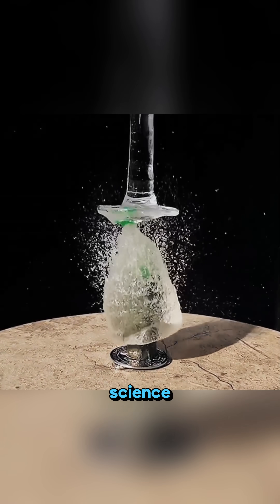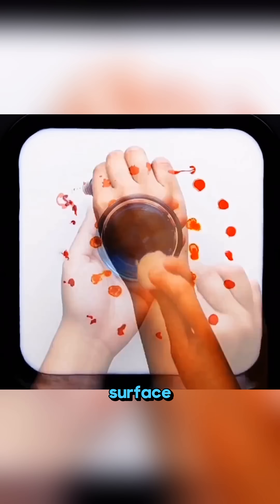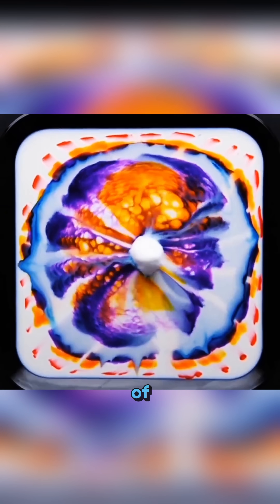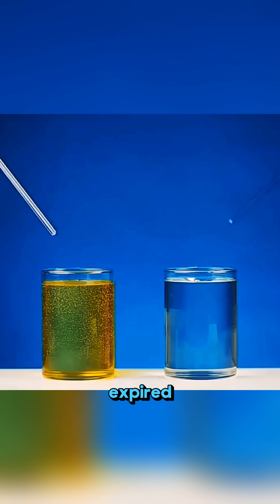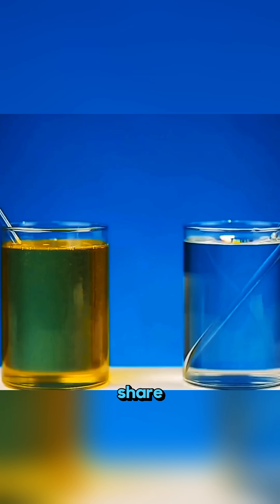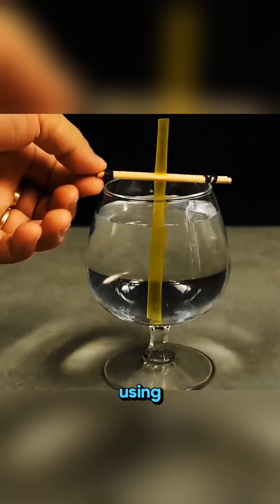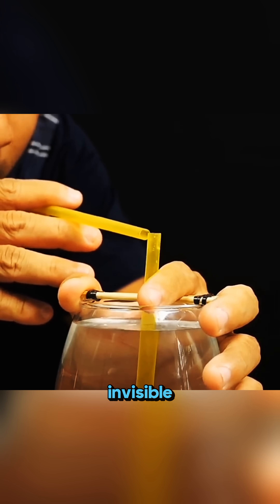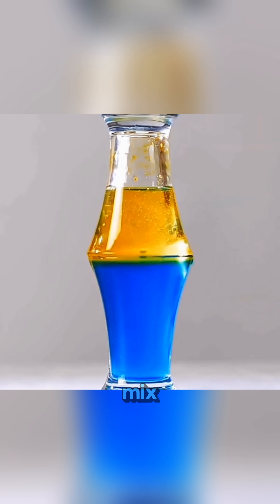Science You Never Learned in School!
These simple but fascinating experiments turn expired milk, hot and cold water, magnets, and even cooking oil into surprising scientific demonstrations. From floating balls and vanishing rods to color explosions, magnetic puzzles, and water that shoots out with air pressure, each experiment reveals how physics and chemistry shape the world around us. Perfect for inspiring curiosity and showing that real science lives in ordinary things.